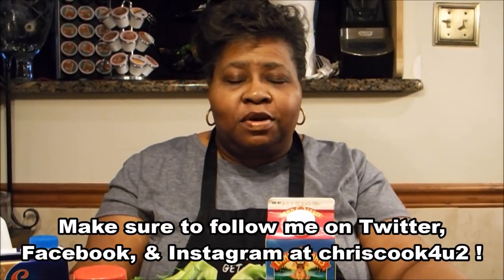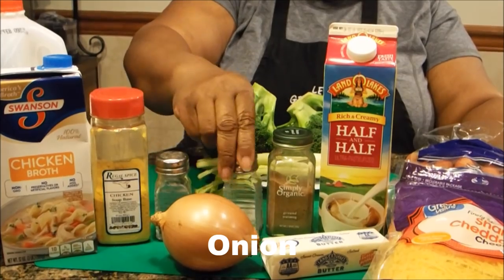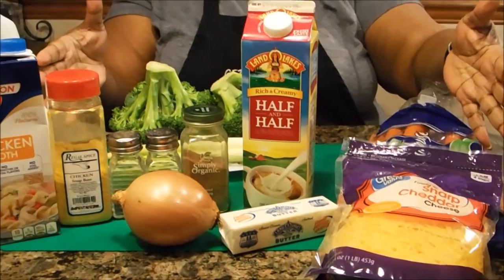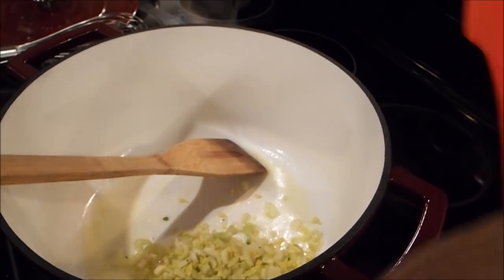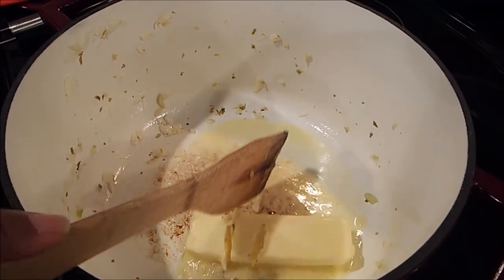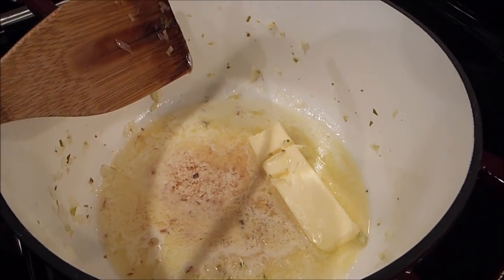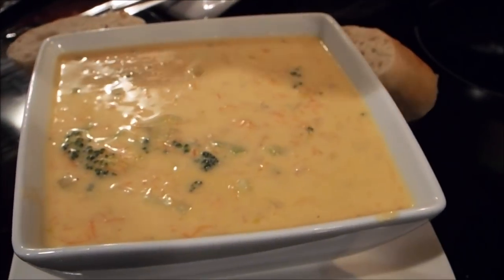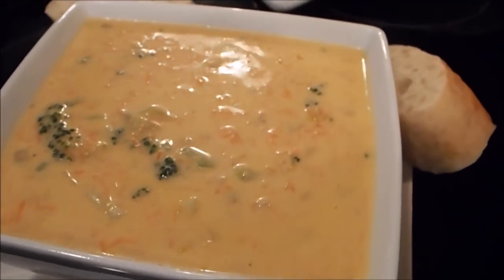How to Make: Broccoli Cheddar Cheese Soup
1-1/2 c broccoli florets
1/2 c carrots
1/2 c chopped onions
2 c chicken stock
1 chicken bouillon cube
1/4 tsp nutmeg
1 tsp salt
1/2 tsp pepper
1 stick of butter
1/2 c all-purpose flour
Sharp Cheddar Cheese (8oz)
2 c half & half
2 c milk